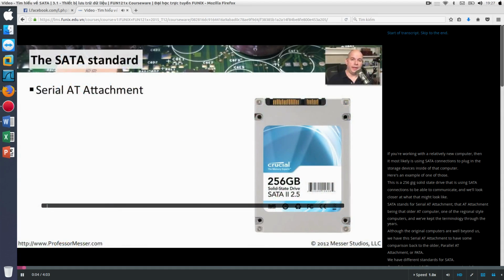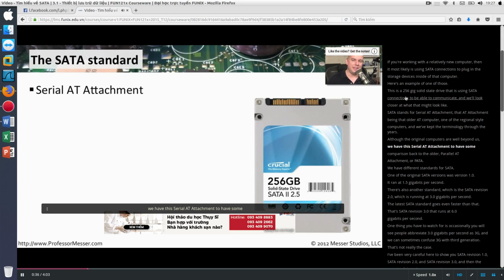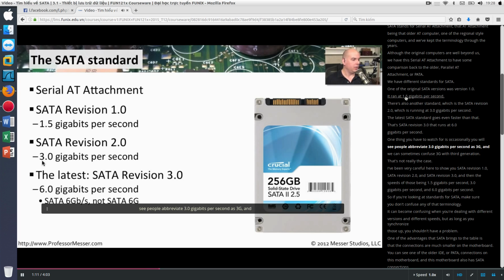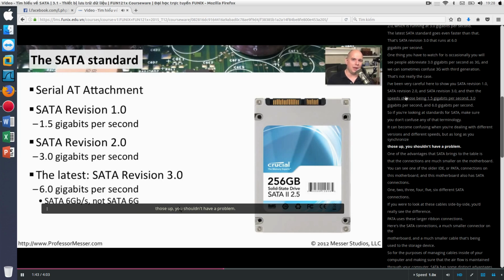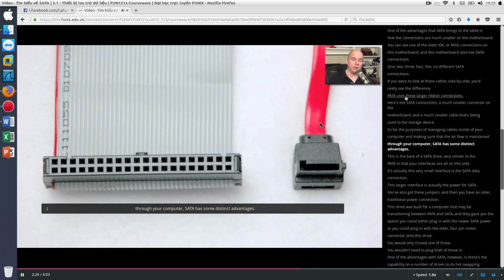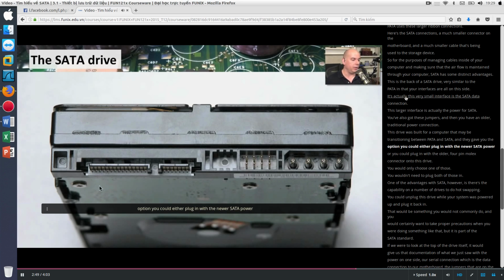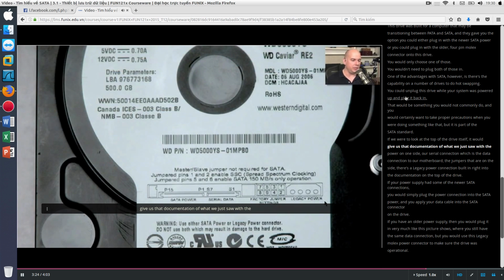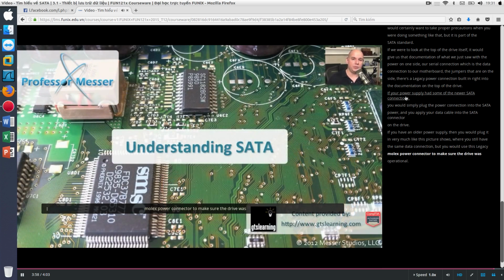lTIM HIEU VE SATA 2017 08 17 19 27 01